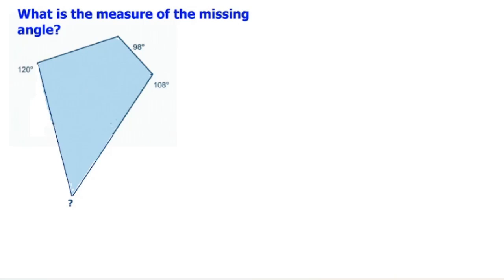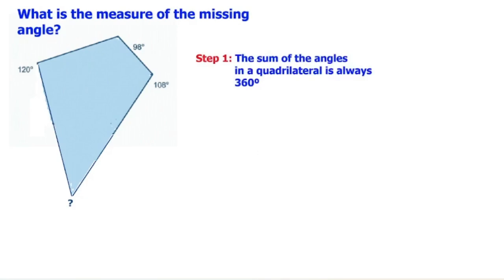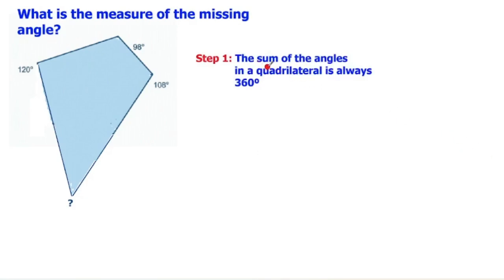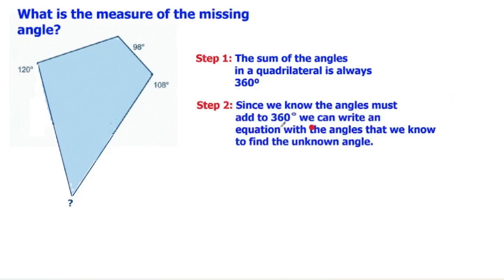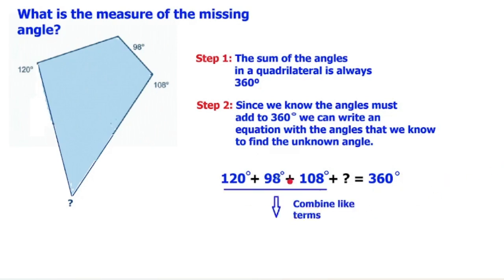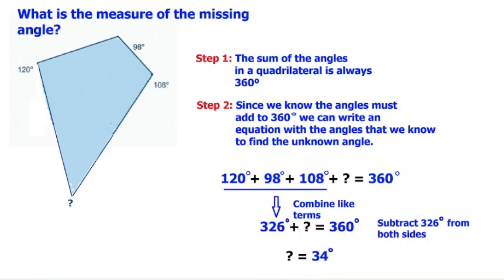Find Missing Angles In Quadrilaterals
Level 8 Welcome to Find Missing Angles In Quadrilaterals! If you're trying to learn how to Find Missing Angles In Quadrilaterals, you're in the right place.
Whether you're brand new to this topic or just need a quick refresher, Find Missing Angles In Quadrilaterals, walks you through clear examples and step‑by‑step explanations to help you master Finding Missing Angles In Quadrilaterals.